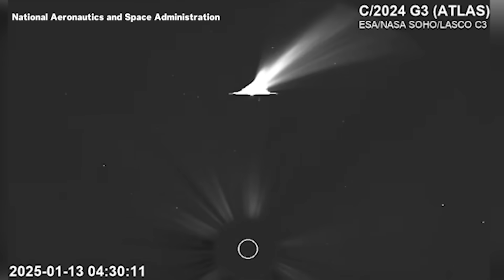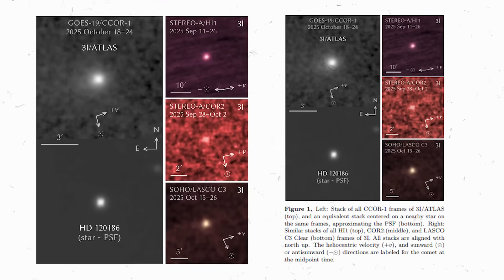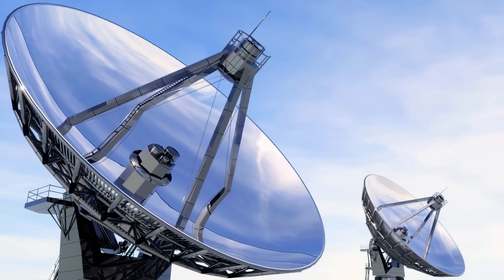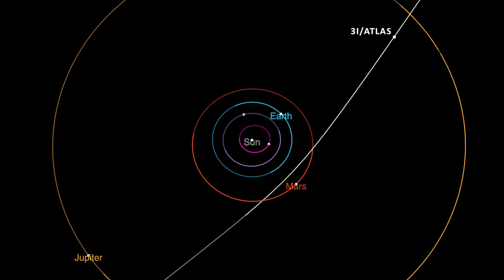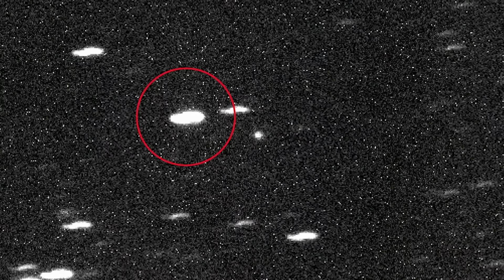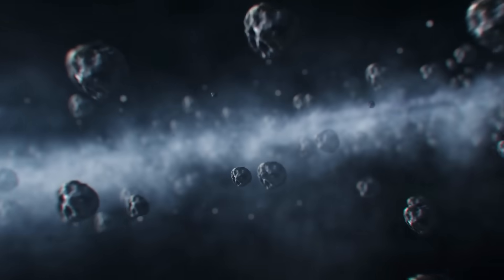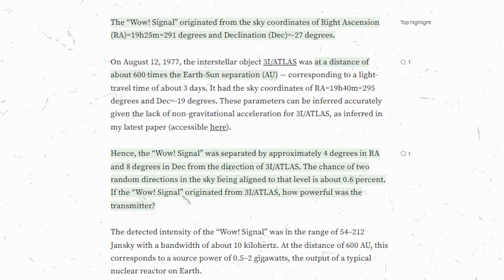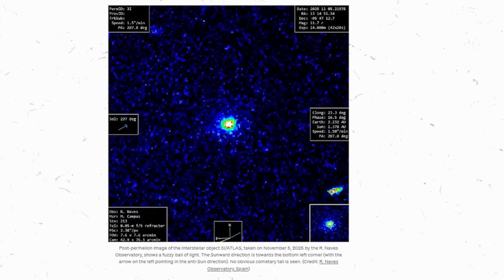BREAKING: New images show 3I/ATLAS does not have a tail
3I Atlas Update today: New high-resolution images of interstellar object 3I/ATLAS today have revealed something unexpected: it appears to have no visible cometary tail. This finding challenges assumptions about how comets behave when they enter the inner solar system.

Scientists including Avi Loeb are now debating whether 3I/ATLAS is a comet, a fragment, an inactive core, or something entirely different. In this video, we examine the new data, why the missing tail is so significant, and what this could mean for our understanding of interstellar visitors.